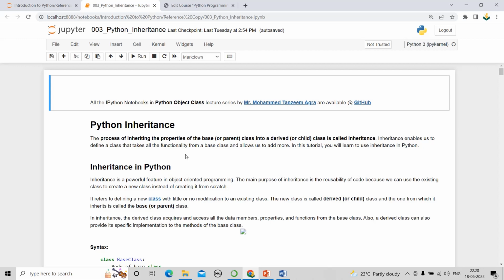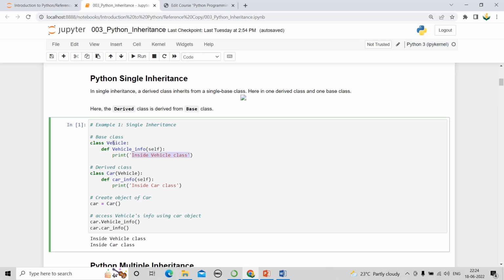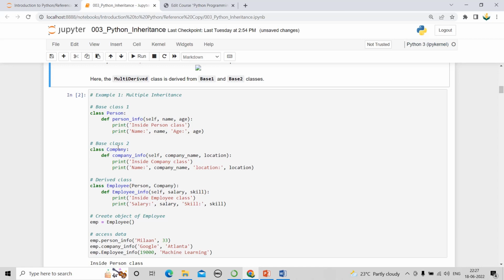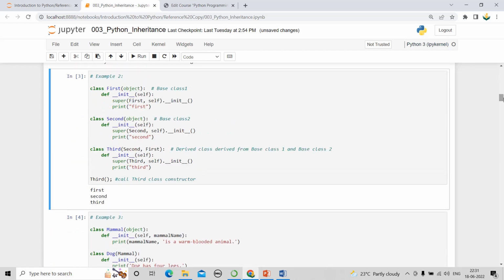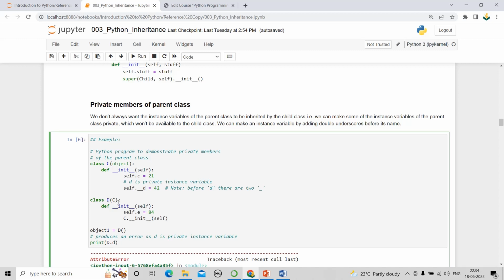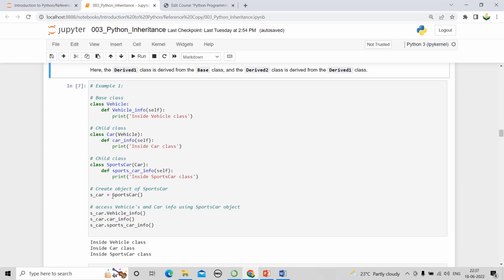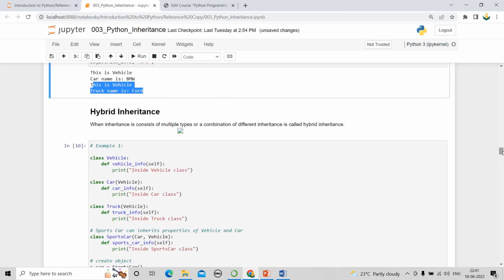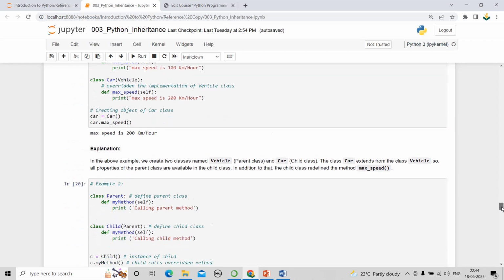Module 3 - Session 2 - Inheritance and Types of Inheritance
We offer more than 150 Courses in different Technology :
Xerxez Solutions Services are as follows :
• Students Projects
• Placements Services.